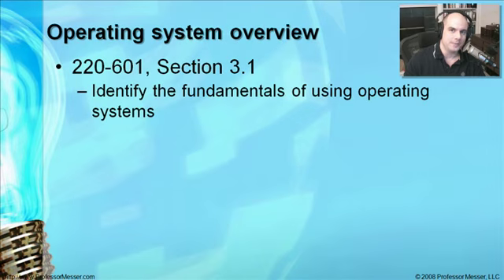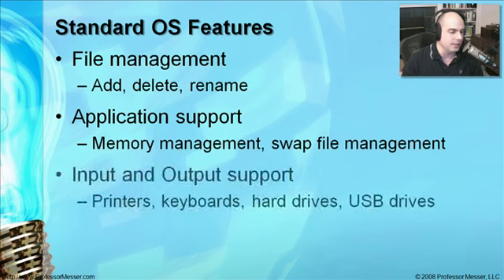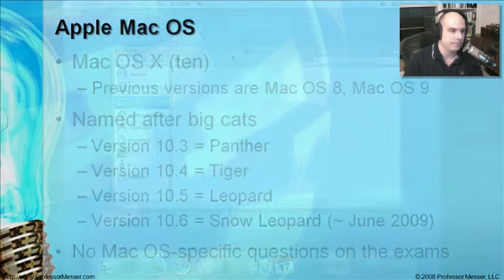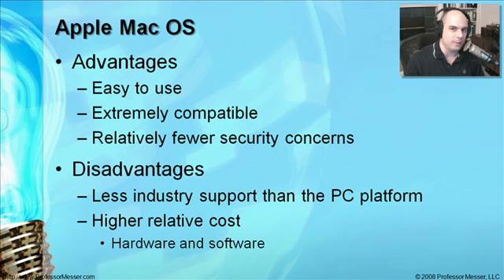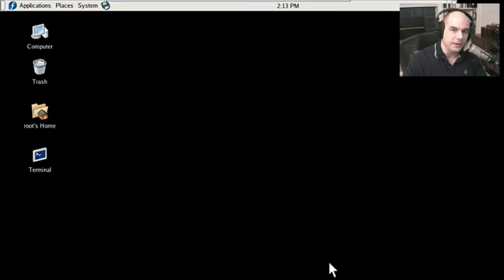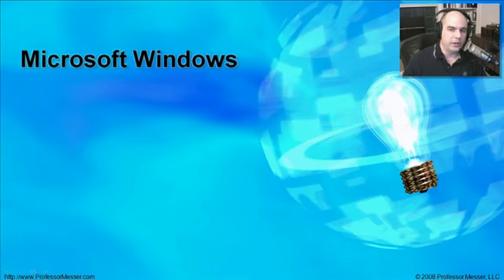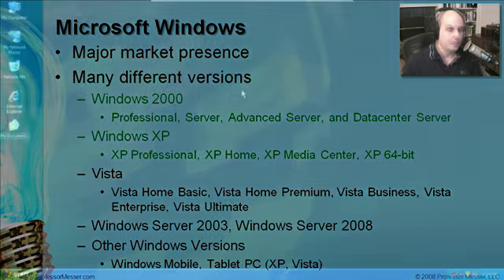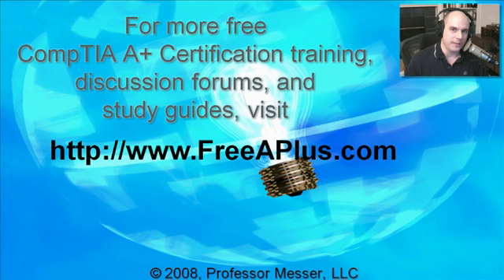CompTIA A+ 220-601: 3.1 - Operating System Overview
See our entire index of CompTIA A+ videos - Why do you need an operating system, and why are there so many choices? In this video, we'll explain the importance of the operating system to the computing experience and give you a visual comparison of Apple Mac OS, Linux, and Microsoft Windows.